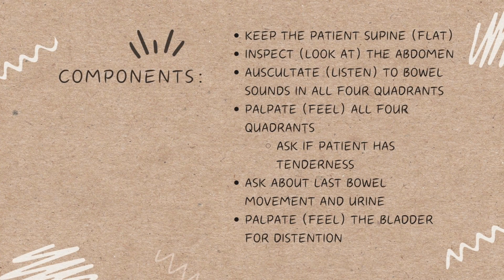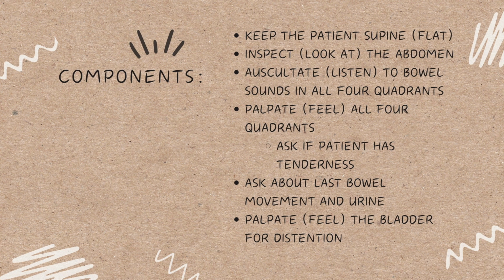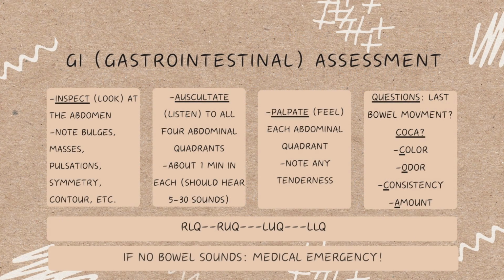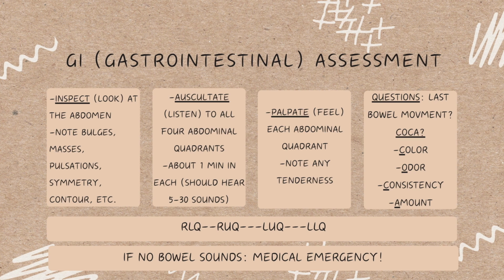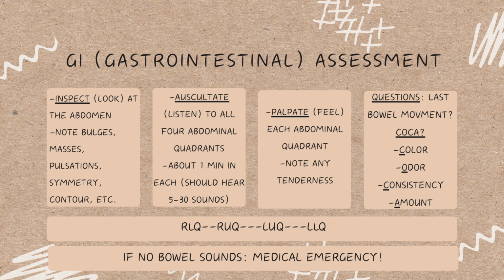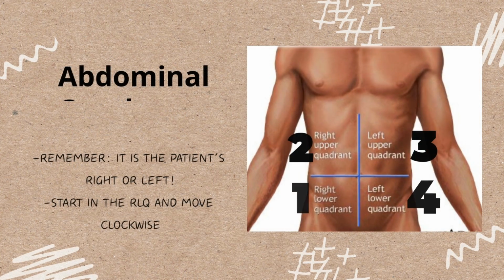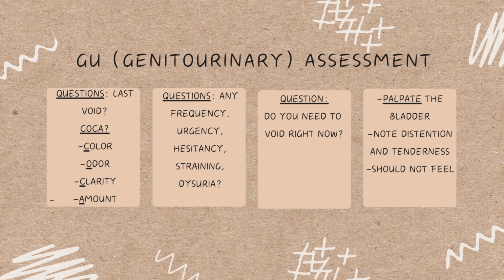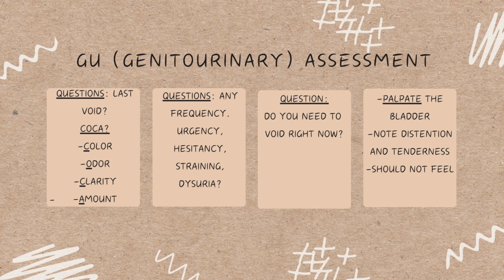Assessment GI GU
This video summarizes how to complete the respiratory portion of a head-to-toe nursing assessment!

Source: Yoost, B., Crawford, L. (2023). Fundamentals of Nursing: Active Learning for
Collaborative Practice. (3rd edition). Elsevier.
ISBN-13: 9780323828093